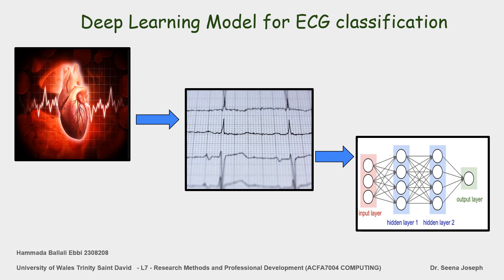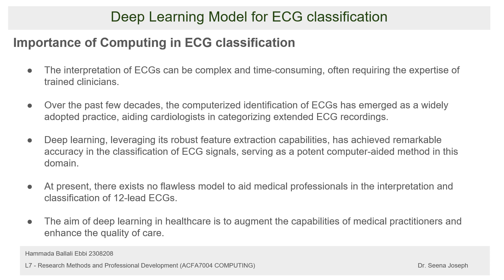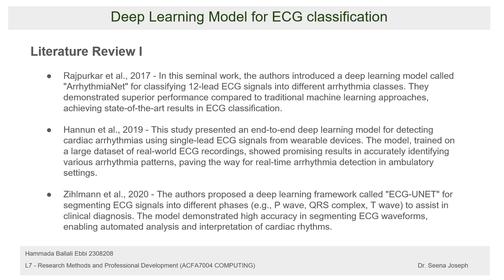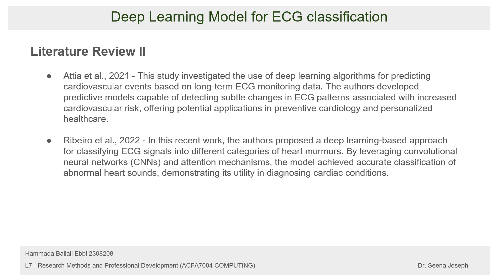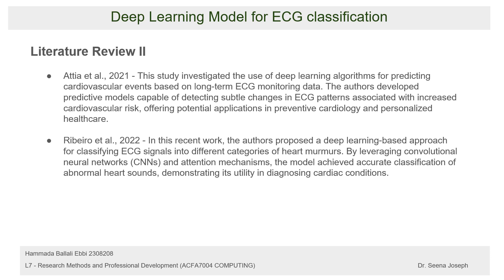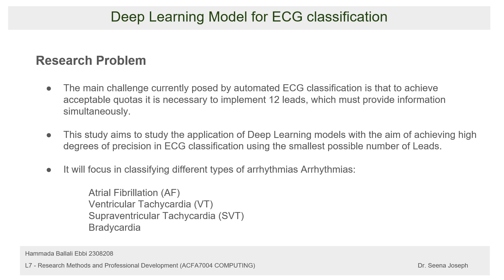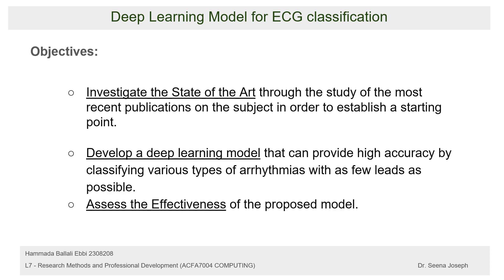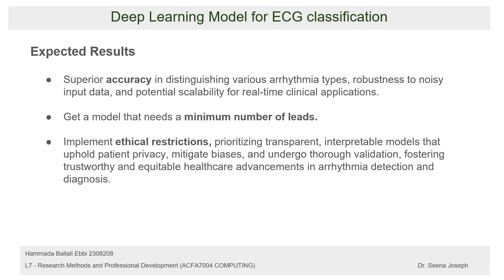Deep Learning Model for ECG classification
L7 - Research Methods and Professional Development